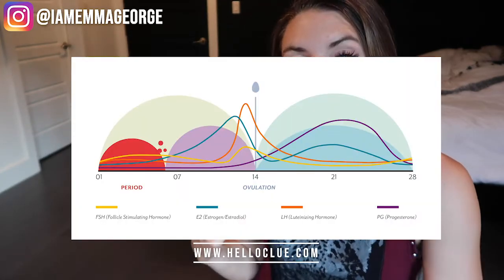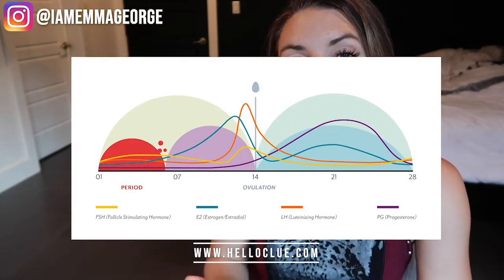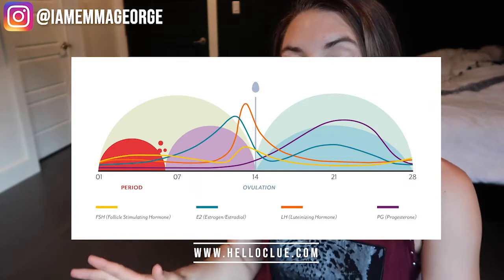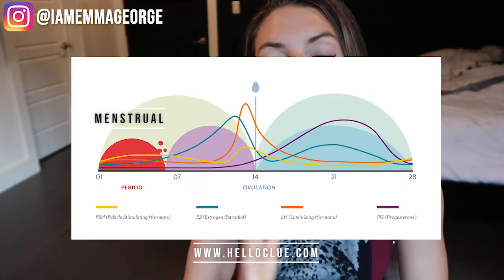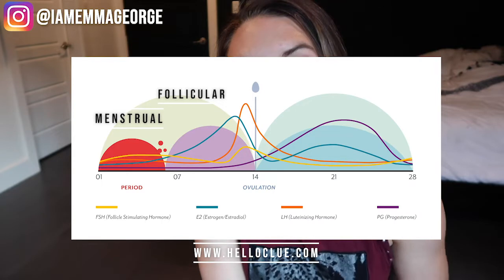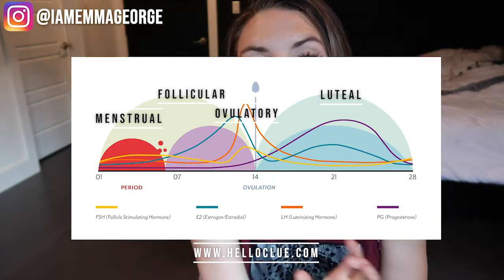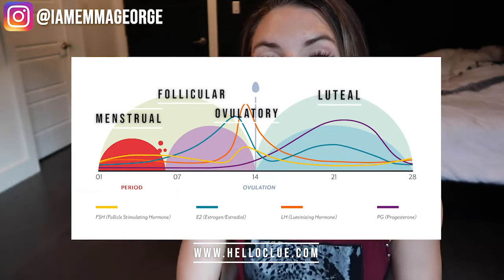Menstrual Cycle Hormones Explained | HPO Axis + Ovulation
Full break down of the hormone fluctuations that occur during the menstrual cycle. Ovulation as a sign of optimal health, not solely just for fertility.

For more in depth learning about the menstrual cycle and to see the resources used for this video check out these research articles:

References:

Barbieri R.L. 2014. The Endocrinology of the Menstrual Cycle. Methods in Molecular Biology. 1154, 145.

Hawkins, S. M. and Matzuk, M. M. 2008, The Menstrual Cycle. Annals of the New York Academy of Sciences, 1135: 10-18.